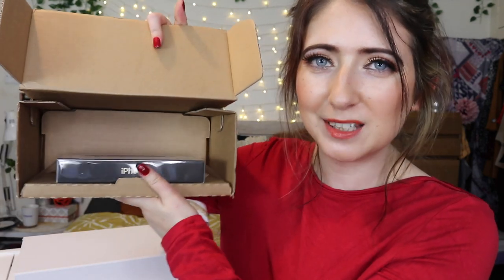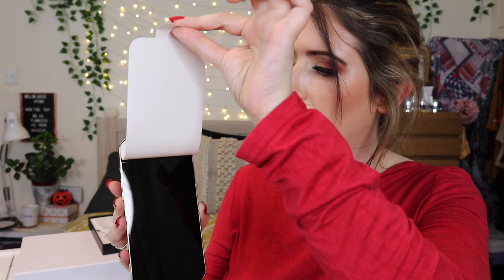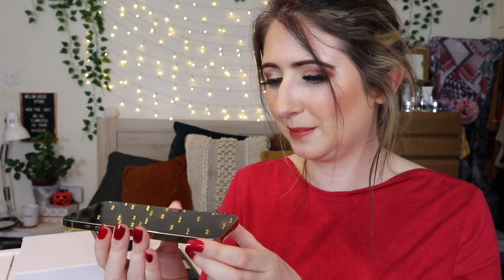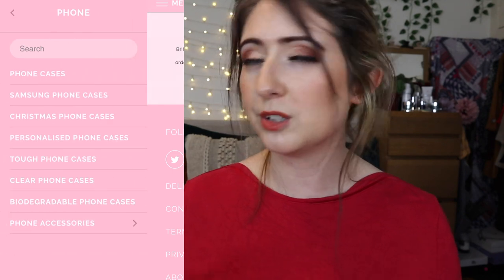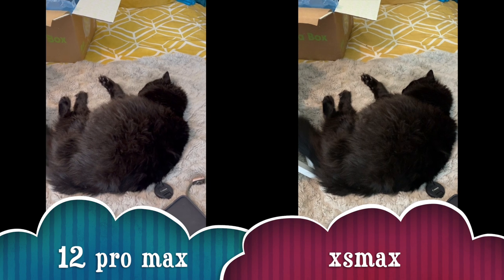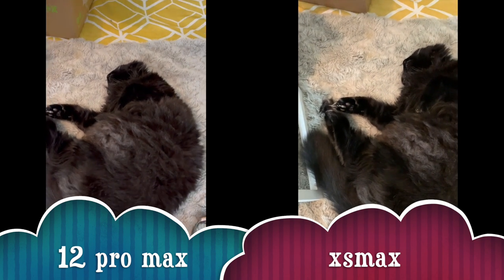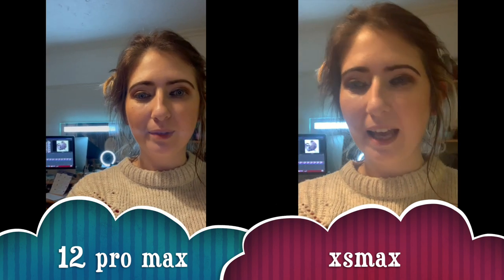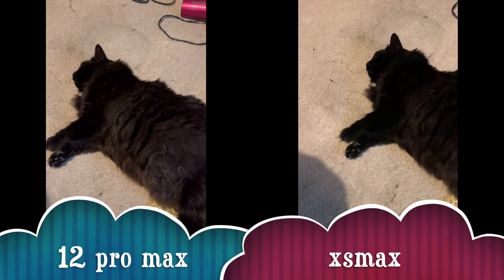IPHONE 12 PRO MAX VS XS MAX UNBOXING AND VIDEO COMPARISON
In this video im going to compare my new iphone 12 pro max to my iphone 10 xs max filming in low light.
Please note that although the NEW phone FILMS IN 4k DOBY you currently have to degrade the quality to export it into imovie or it comes out all over exposed so hopefully that will get fixed soon but for now im just getting used to the camera it captures so much more detail when taking pictures!!

Instagram subscription box unboxing glossybox advent calendar 2020 look fantastic beauty box glossybox spoiler